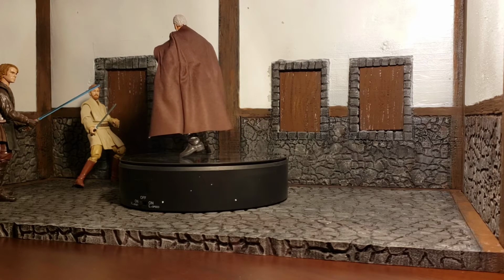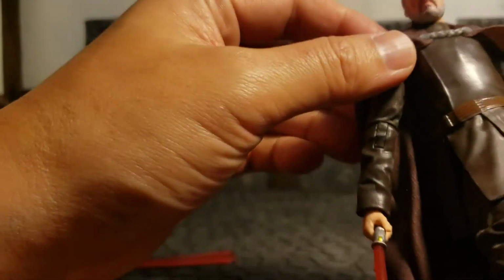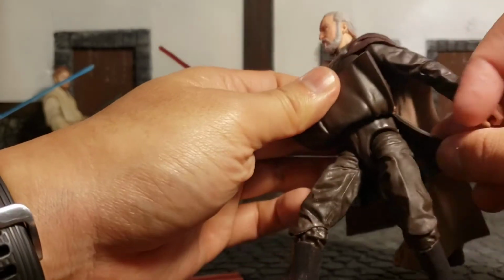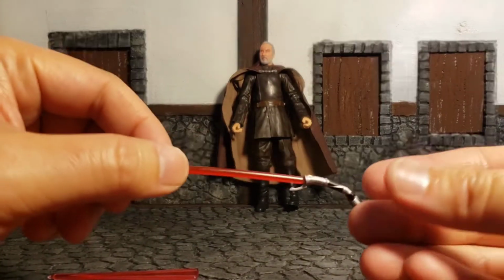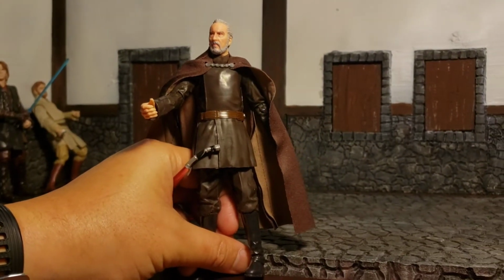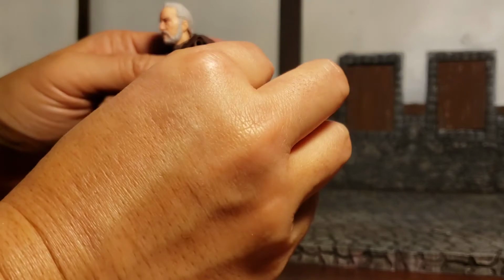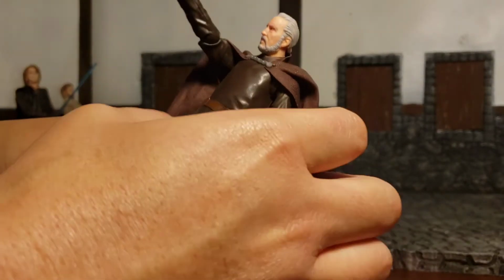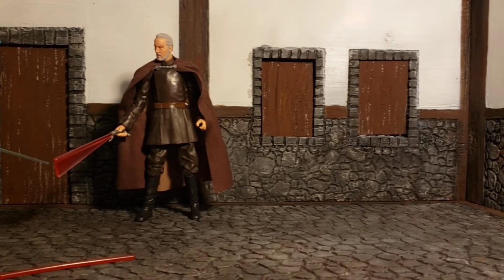Star Wars Black Series: Count Dooku Review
Thanks for joining the youtubers. Today I am reviewing count dooku made by Hasbro. This is part of the black series collection of 6 inch figures.

 This video is intended for audiences ages 13 years and up.